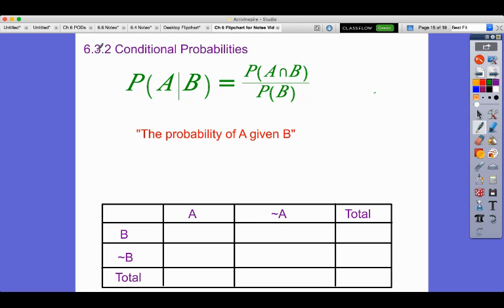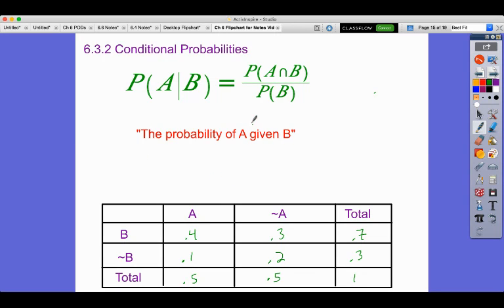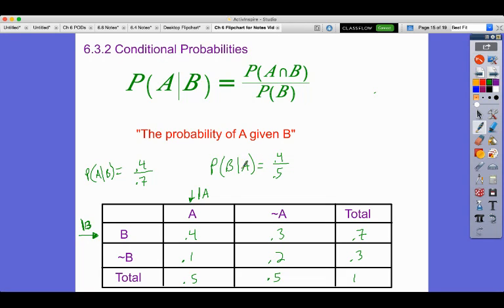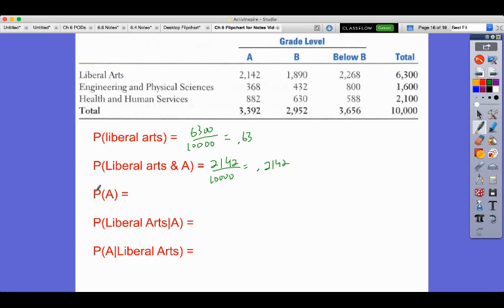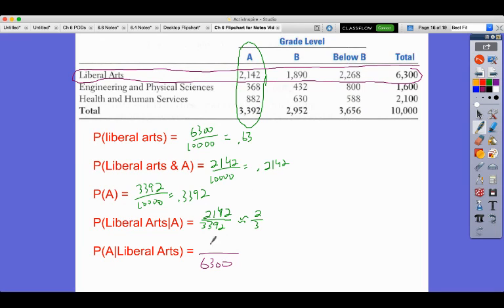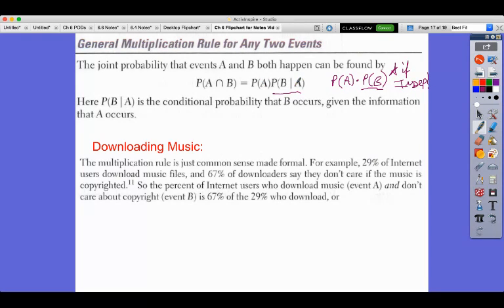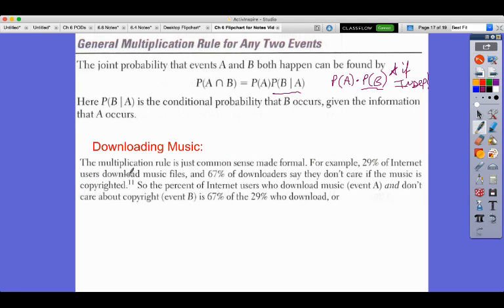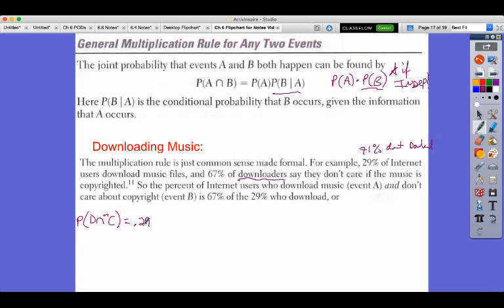6.3.2 Conditional Probabilities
What is a Conditional Probability?